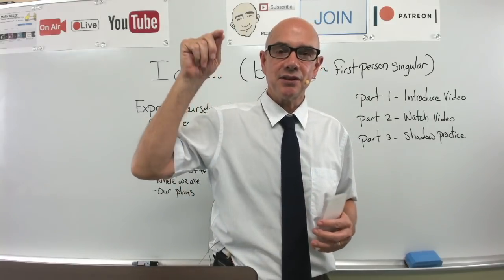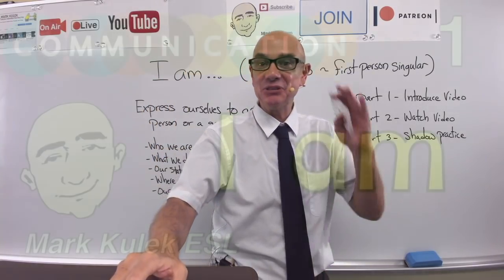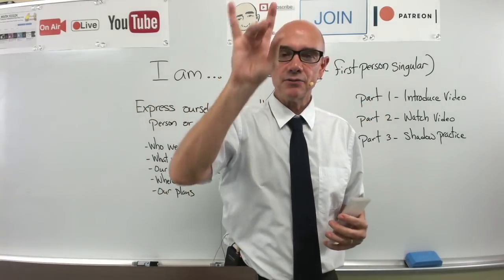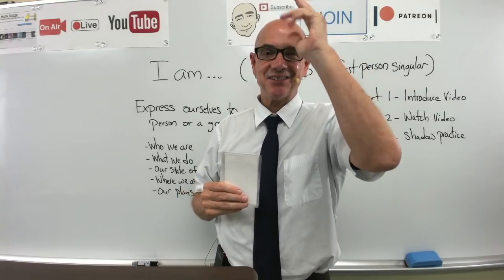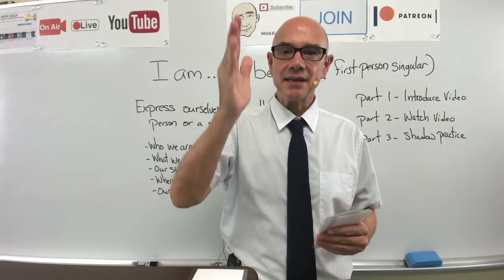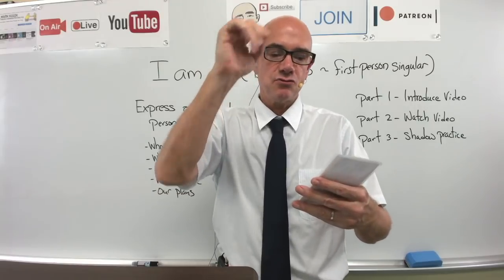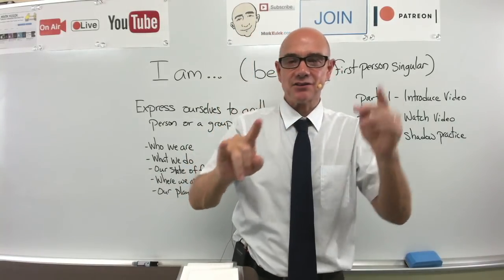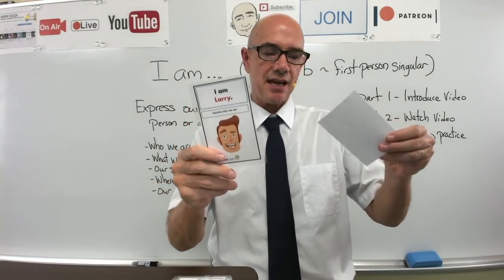I am ... - be verb (live shadowing lesson + video) | Mark Kulek - ESL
I Am - live shadowing lesson + video. Learn to introduce yourself, where you live, what you're having to eat, where you are going, what you are doing, + More. This is an interactive listening and speaking video. Please listen and then repeat after Mark. Have fun communicating in English and speak English now.  - Live Lesson. Shadowing English speech. KeyWords: I am, happy to meet you, I am living in New York, I am having breakfast, I am going to the park, I am listening to music, I am reading a book, I am watching TV. Spoken English - Shadowing English Speech with - Mark Kulek. Shadowing is a great way to improve your English speaking skills. You will shadow 8 English sentences that will help you to understand. Shadowing is a learning technique where you speak with Mark at the same time. This will improve your fluency speed and pronunciation. This is an interactive listening and speaking video. Have fun shadowing Mark Kulek and speak English now.  ▶️ *Mark Kulek does LiveStream Lessons every Tuesday at 5 p.m. Wednesday at 10 a.m. and Friday at 10 a.m. - all times are (Japan Asia/Tokyo)*

⏱TimeStamps⏱
0:00 Intro
2:00 Watch the Video (I am)
6:28 Shadowing
9:03 Understand Meaning
11:45 Do It Yourself

English in use:
I am Larry.
I am Sam.
I am happy to meet you.
I am living in New York.
I am living in Paris.
I am having breakfast.
I am having breakfast, too.
I am going to the park.
I am going hiking.
I am listenig to music.
I am reading a book.
I am cleaning.
I am watching TV.
I am running.
I am skating.
I am making drinks.
I am making dinner.
I am mad.  I am sad. I am glad.
I am here.  I am there. I am over here.
I am playing.  I am singing. I am relaxing.
I am shopping.  I am talking. I am mopping.